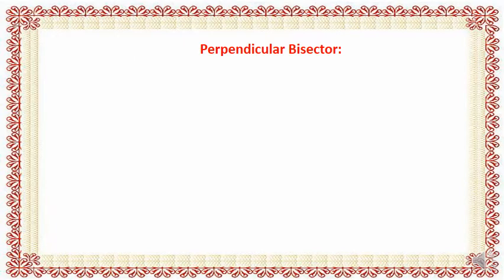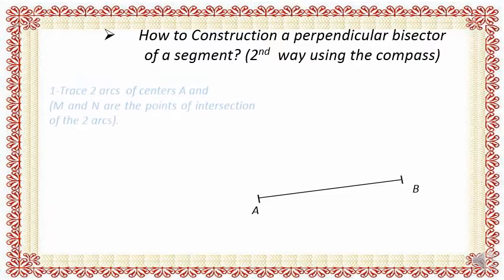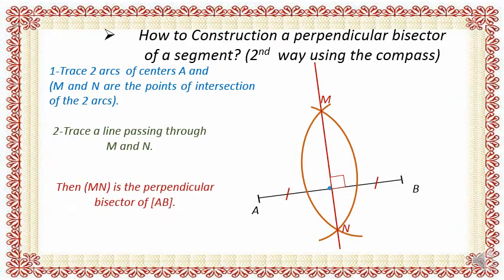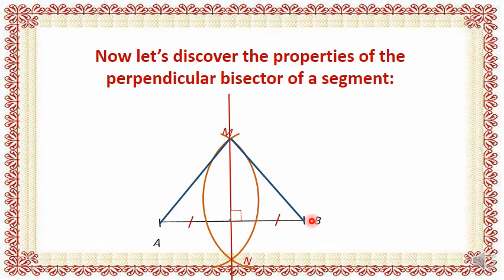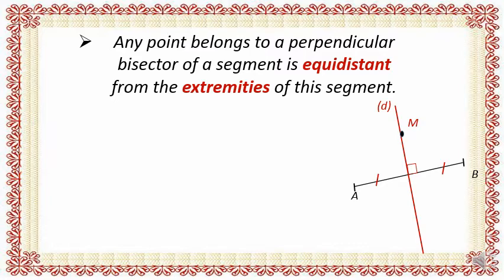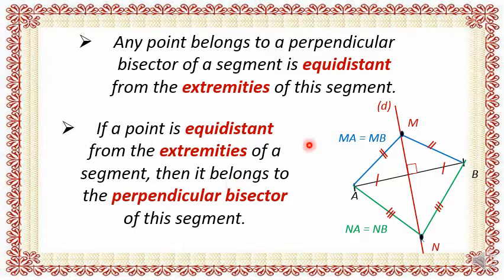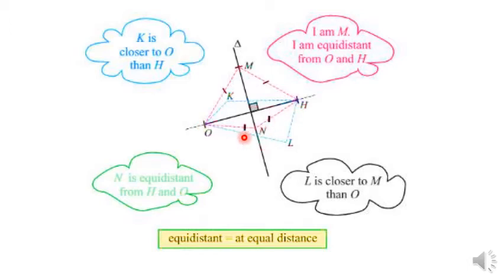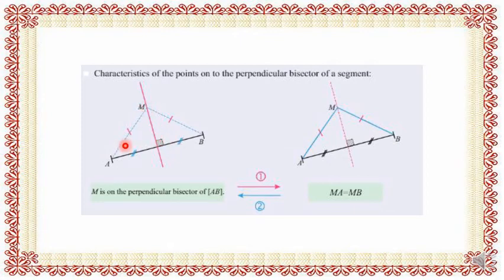Perpendicular Bisector of a Segment -session2